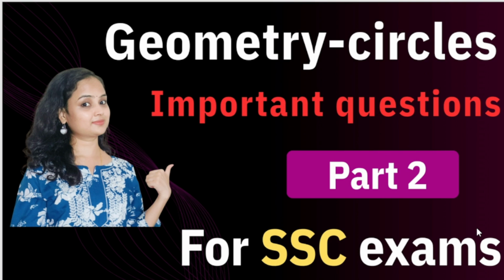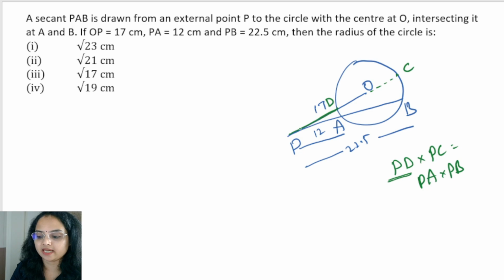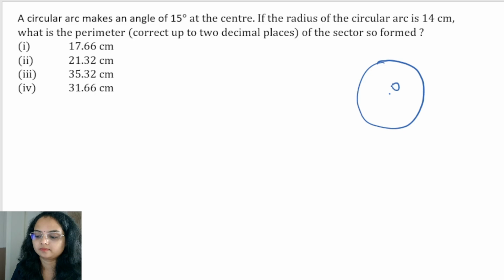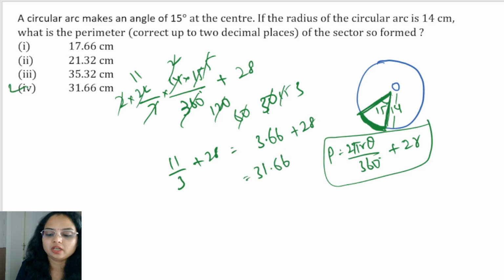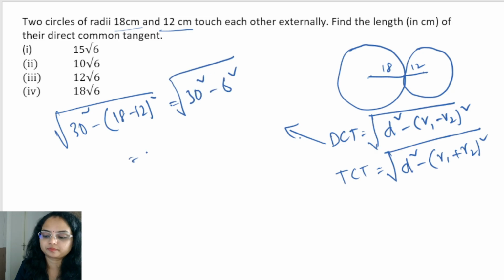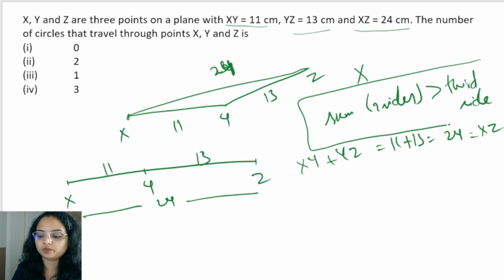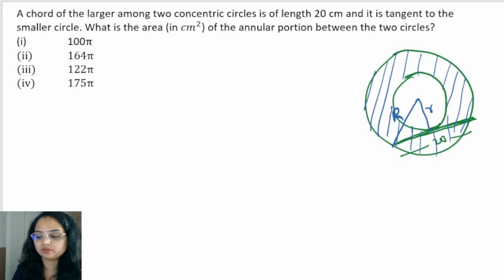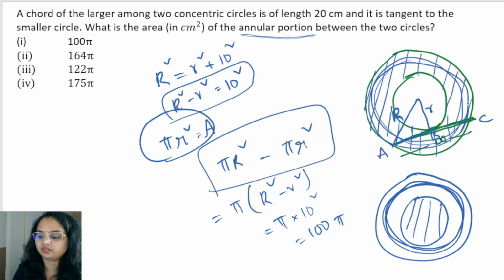Circles Part 2-Geometry | Important | Repeated questions | SSC CGL| CHSL| CPO |Quantitative Aptitude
Important and Repeated questions of Geometry topics Circles. Quantitative Aptitude topic. Formulas, short tricks, tips and tricks are discussed in this video.
Useful for competitive Exams SSC, IBPS, CUET, RRB, and Campus Recruitment tests